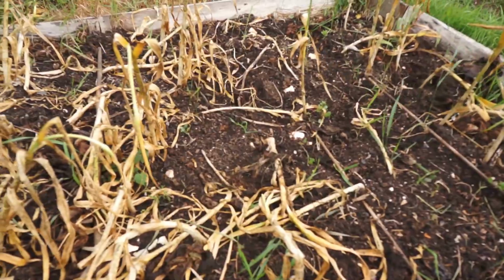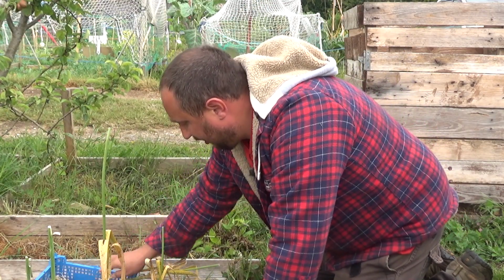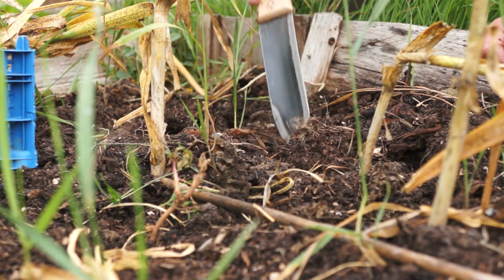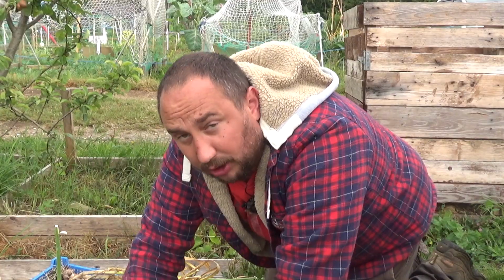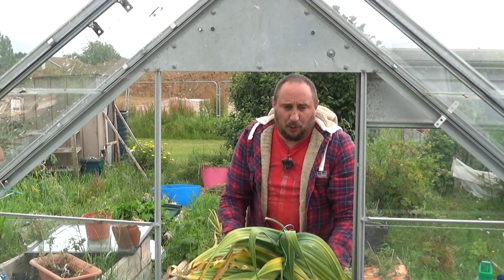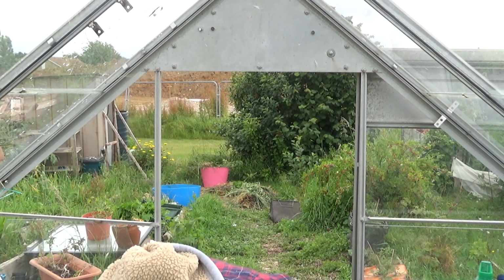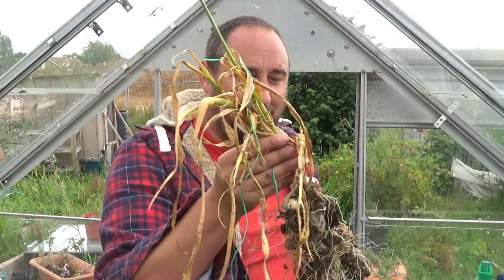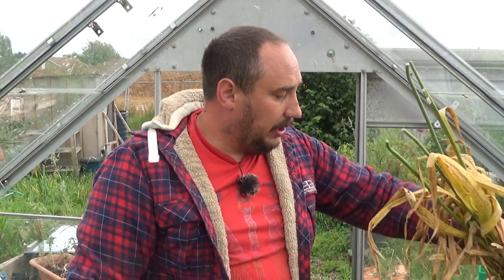2020 garlic harvest.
In this video, I am sharing my 2020 garlic harvest.

Garlic has to be one of the most useful ingredients in the kitchen. As such every year, I try and grow as much garlic as I possibly can In order to have plenty for use in the kitchen.
 in this video, I am harvesting this year's garlic. How did I get on? find out in the video